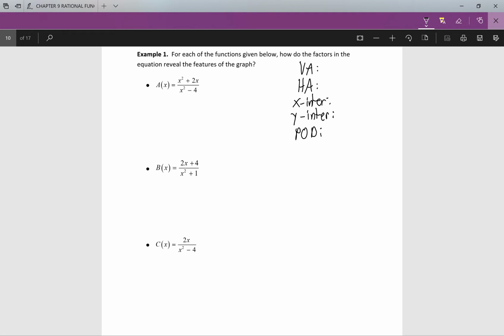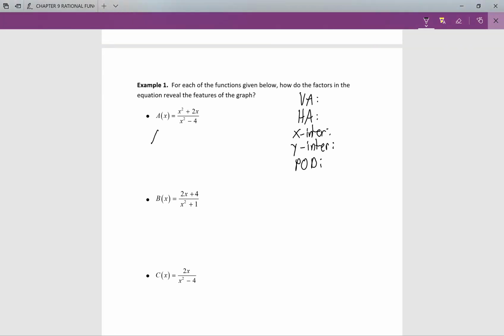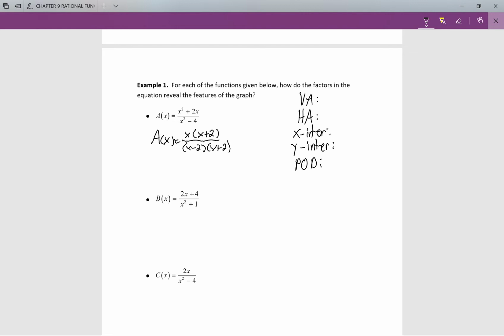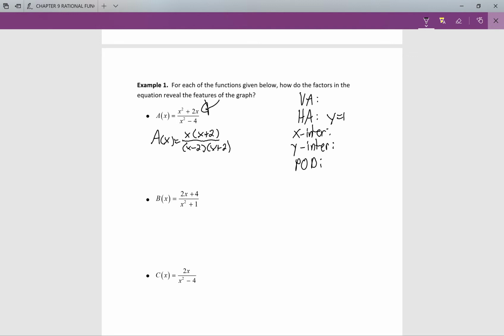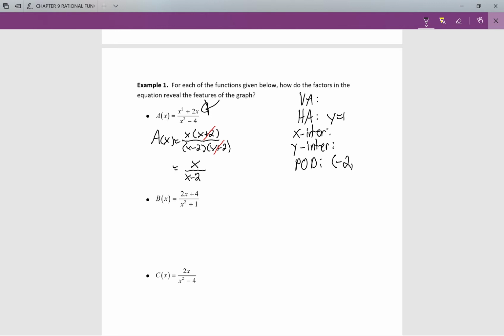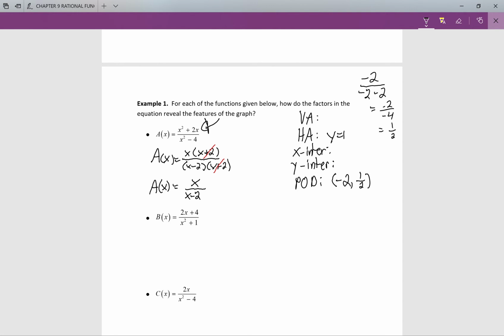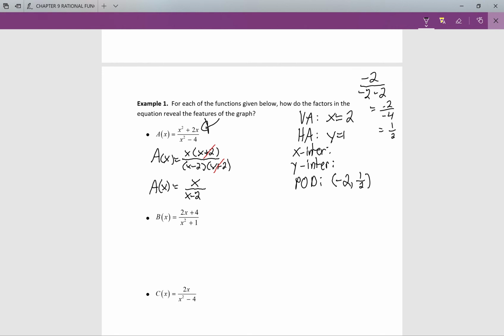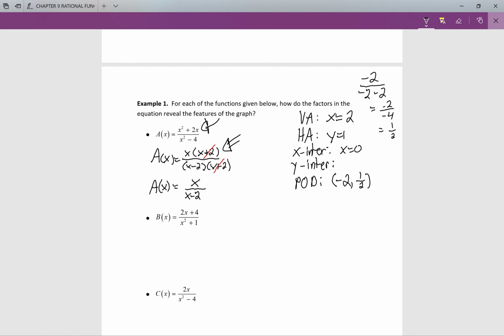Math 30-1 Rationals 9 2 2